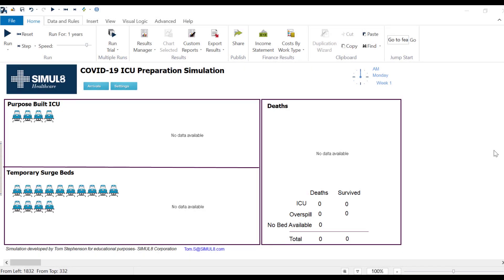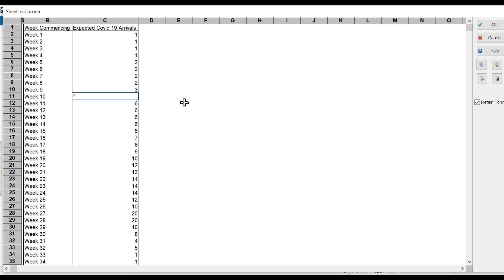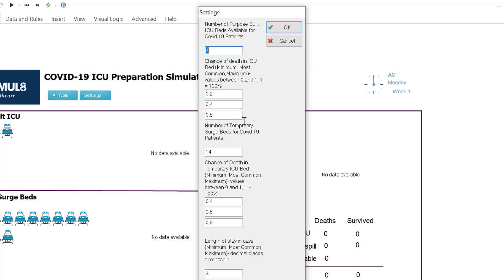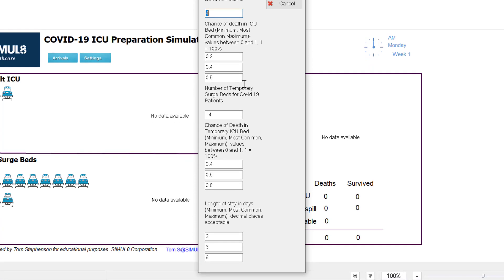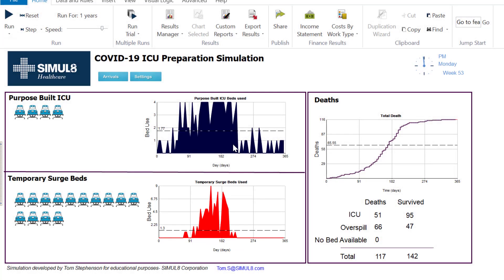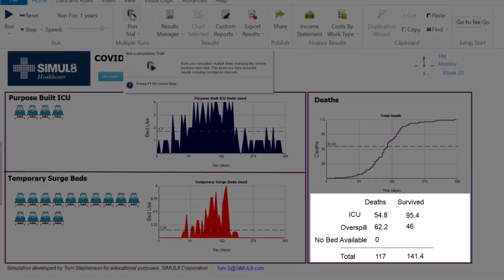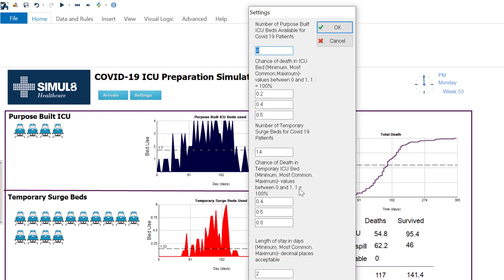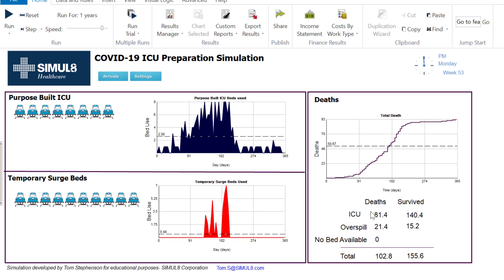COVID-19 ICU Preparation Simulation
We want to do everything we can to support healthcare organizations right now. Our team have developed a free simulation to help forecast demand for ICU beds needed by COVID-19 patients. Learn more about the simulation and let us know if you have ideas for improvements